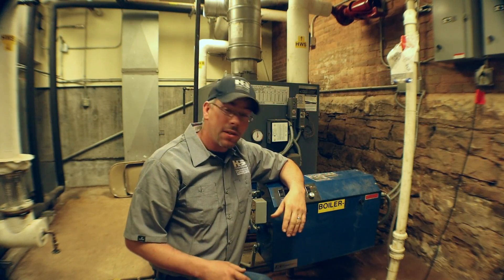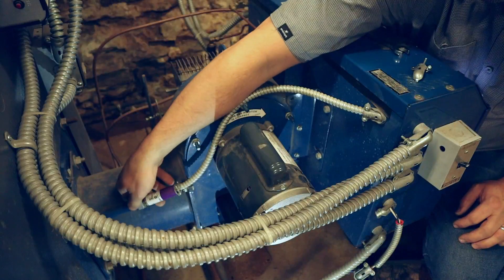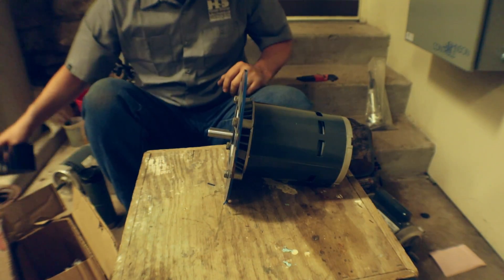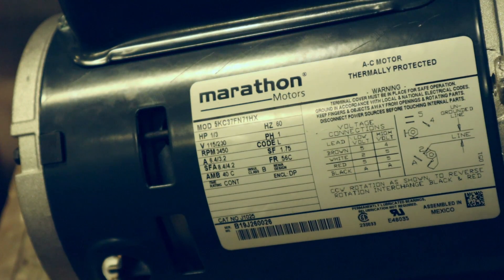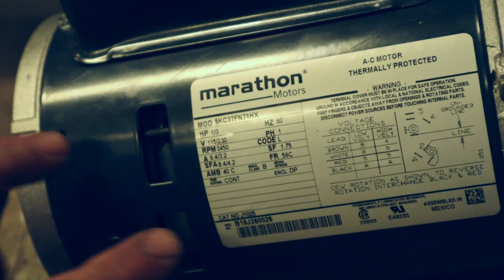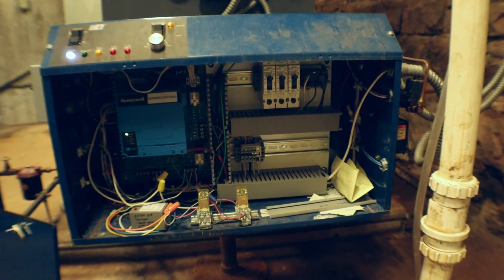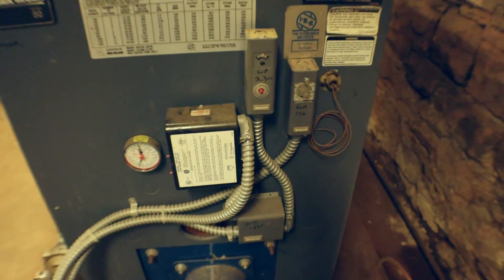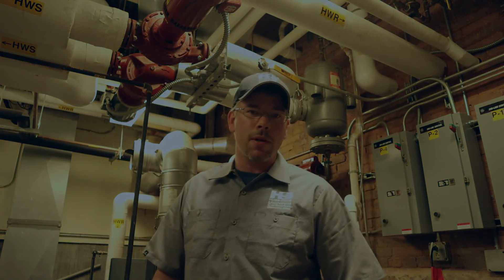WATCH THIS BEFORE REPLACING ELECTRIC MOTORS: Motor replacement on a Big Burner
You should watch this before replacing an electric motor, the information could save you a headache down the road.  I am taking you folks to work with me again as we replace a burner motor on a large commercial oil burner.  I also discuss important information you need to know before ordering replacement motors.  This is the life as an HVAC guy when he is on the job, always something breaking and always something needing replacing, of course that is what keeps food on my table.  Hope you folks enjoy this one.